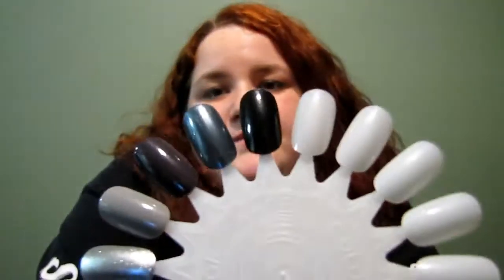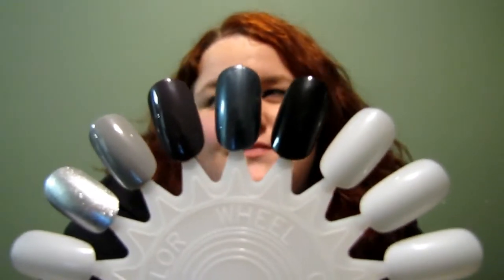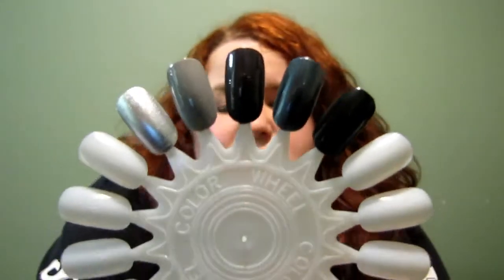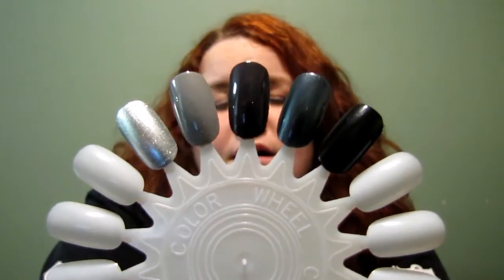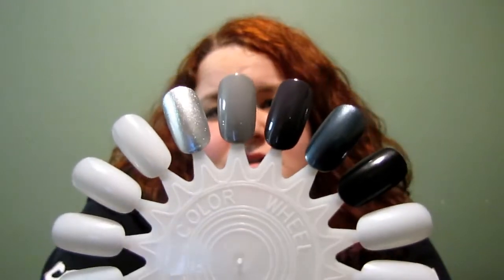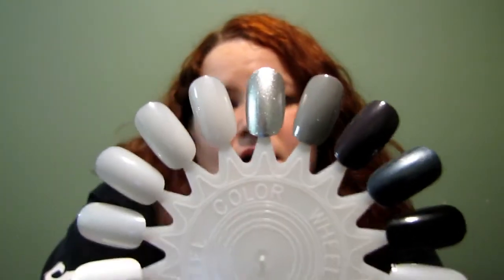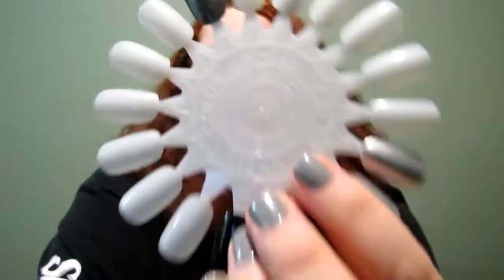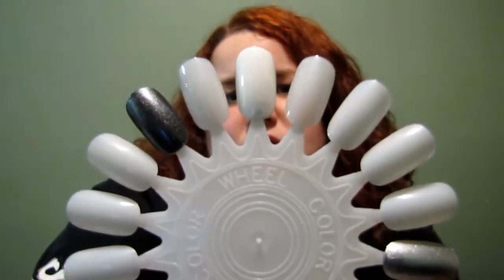Sally Hansen Xtreme Wear Review: Black, Grays, & White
Products In Order of Appearance:

Sally Hansen Hard as Nails Xtreme Wear:
- Black Out #28
- Gun Metal #22
- Grey Area #330
- Wet Cement #37
- Celeb City #13
- White On #21

Eyes.Lips.Face. (e.l.f.):
- Metal Madness #1570